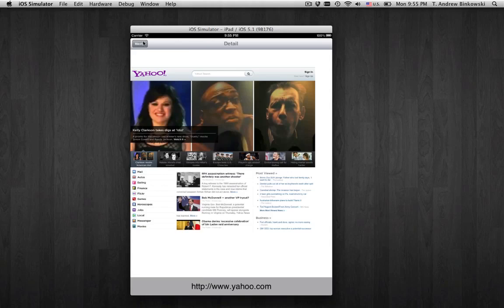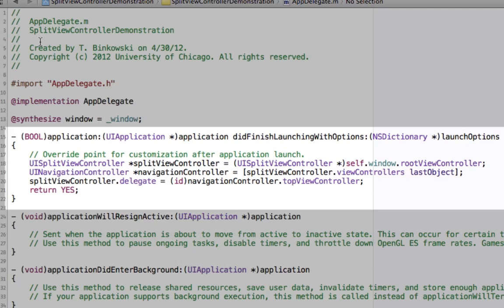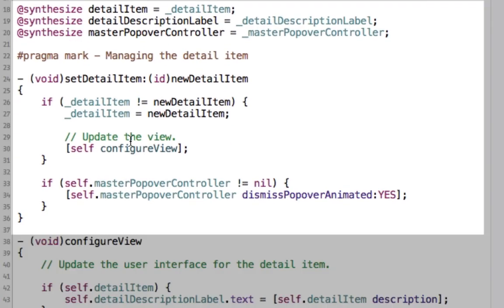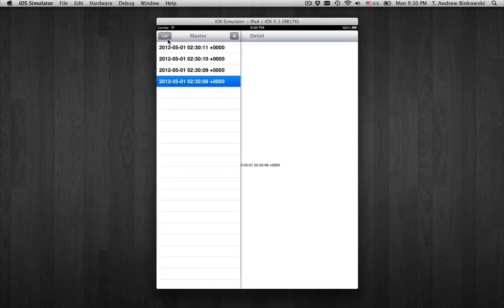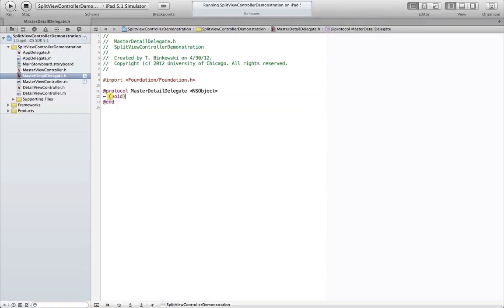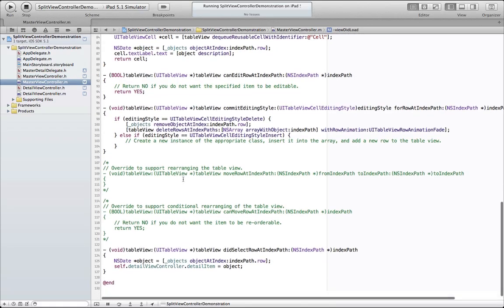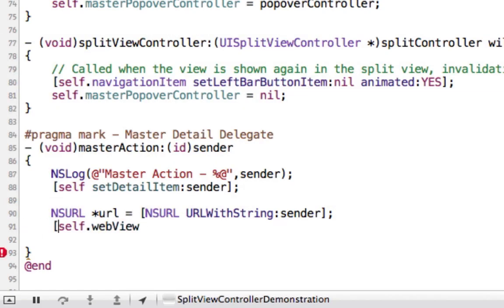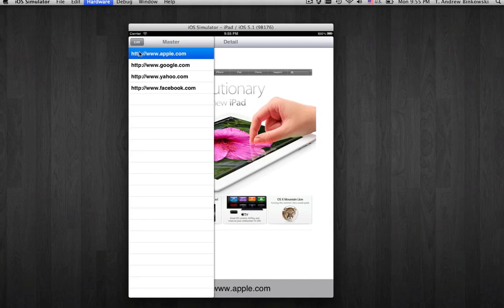Mobile Application Development - Split View Controllers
Tutorial for Mobile Application Development course at the University of Chicago. The tutorial illustrates the basics of using UISplitViewController.